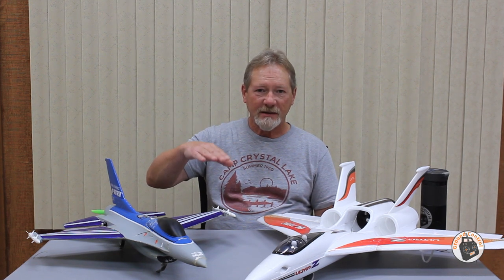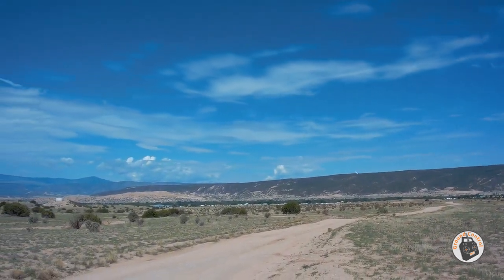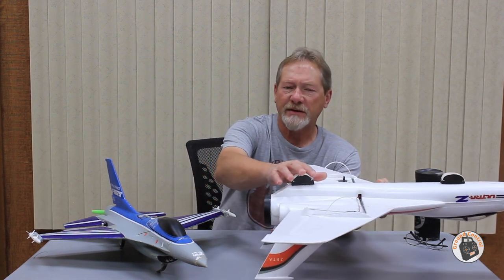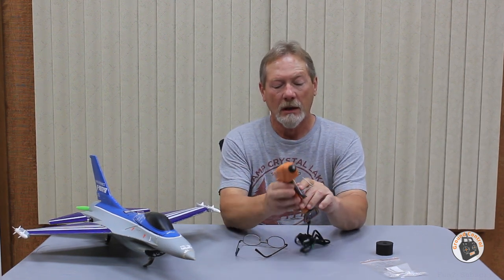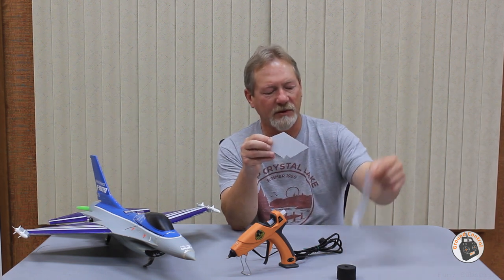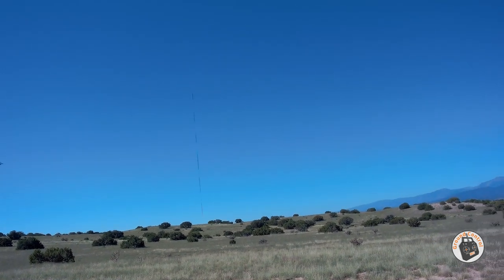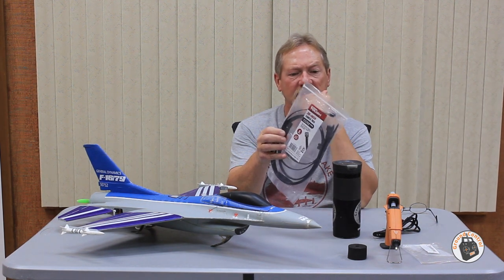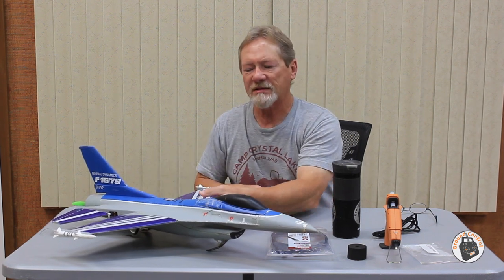Durable, Shock Absorbing, Landing Skid Systems for EDF Jets, Parkjets, Gliders, Wings, and More...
Gorilla Dual Temp Full-Size Hot Glue Gun Kit with 45 Hot Glue Sticks

4PCS RC Transmitter Stick Protector Protective Cover

Heavy Duty Large Zip Ties 36 Inch (10 Pack)

Heavy Duty Large Zip Ties 36 Inch (50 Pack)

Flexible Plastic Cutting Board Mats, Set of 3 Colored Mats

RadioMaster TX16S MKII OpenTX EdgeTX Transmitter

Banggood GCRC

Legal